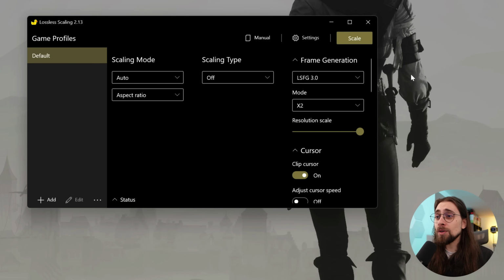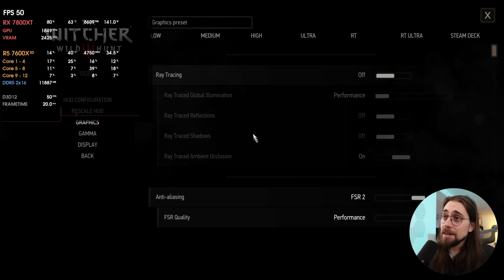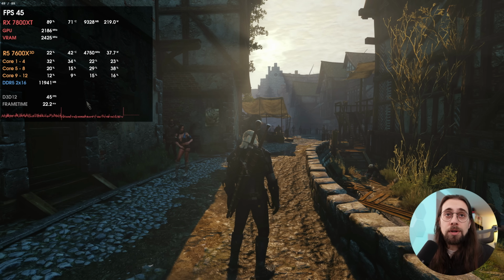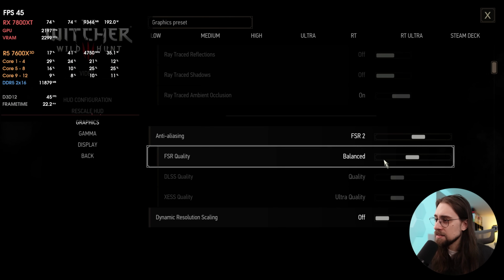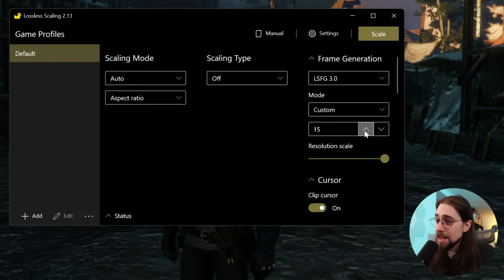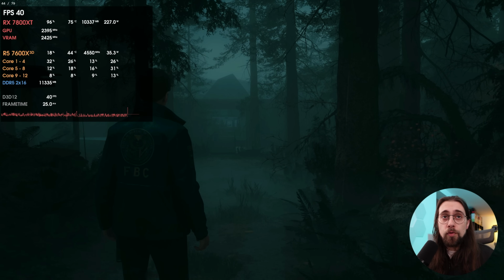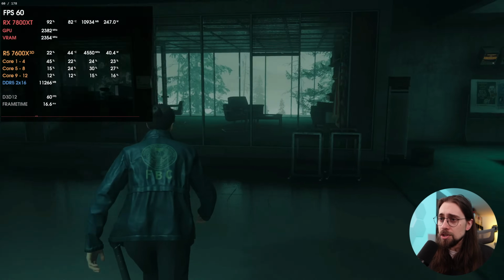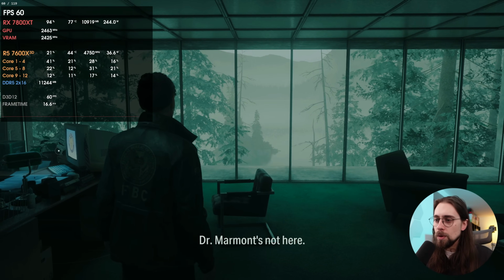Re-Testing Lossless Scaling, now with x10 and x20 Frame Generation modes!!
For today's video I bring you a retest of the video I amde yesterday since I was sick (much better today thank you) and my brain wasn't functioning properly so I made some mistakes, that were "fixed" in this follow-up video :D

00:00 - Intro (Lossless Scaling FG3 & Mistakes I did)

03:33 - The Witcher 3 - x2 (LS Test, RX 7800 XT)
07:05 - The Witcher 3 - x3 (LS Test, RX 7800 XT)
09:48 - The Witcher 3 - x10 (LS Test, RX 7800 XT)
10:53 - The Witcher 3 - x20 (LS Test, RX 7800 XT)

11:32 - Alan Wake 2 - x2 (LS Test, RX 7800 XT)
15:30 - Alan Wake 2 - x3 (LS Test, RX 7800 XT)
16:09 - Alan Wake 2 - x6 (LS Test, RX 7800 XT)
16:37 - Alan Wake 2 - x10 (LS Test, RX 7800 XT)
17:15 - Alan Wake 2 - x20 (LS Test, RX 7800 XT)

18:27 - Final Thoughts
20:10 - Channel Members
20:30 - More Videos